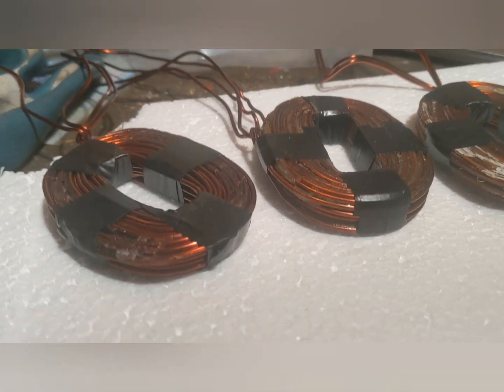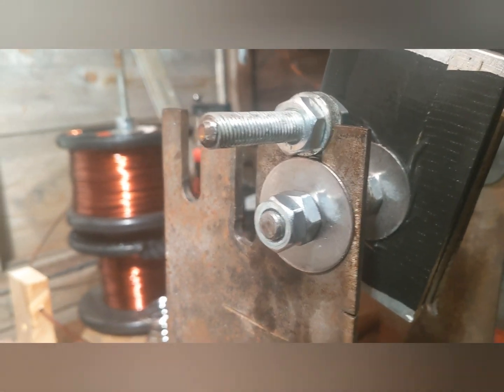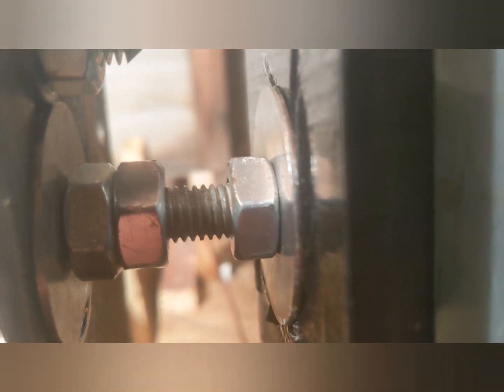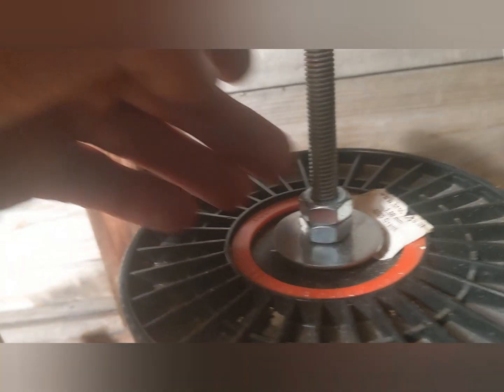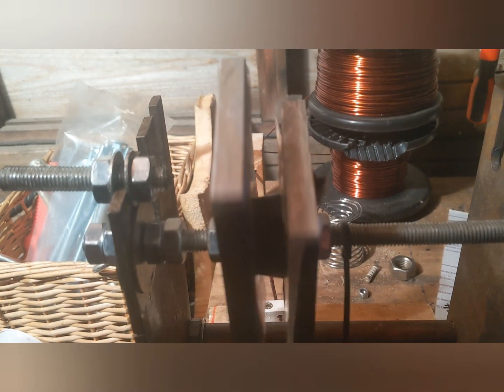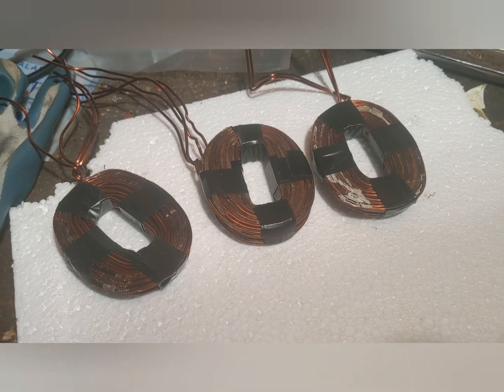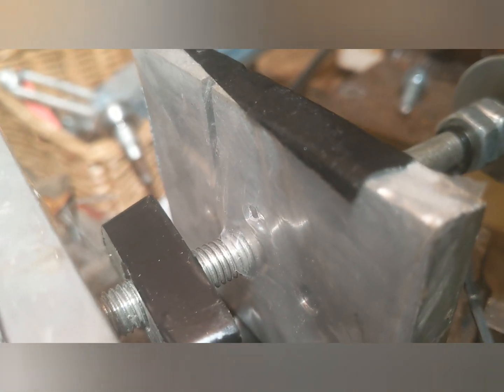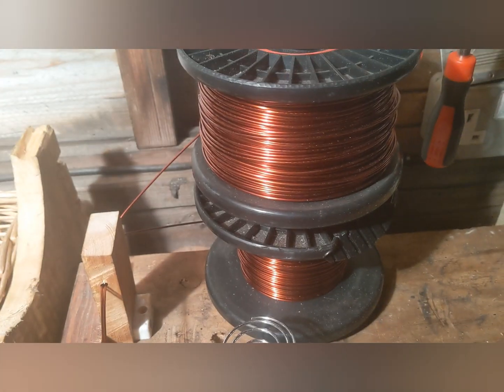Drill powered coil winder for making 12 Volt Wind Turbine coils, Free Energy for all !!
This is a quick video of the all metal Coil winder I have made , I have made 3 coils out of twelve and they are coming out very compact which is how I want them, when they are done they will be made into a Hugh Piggott style stator.

I will hopefully have the coils made in the next day or so , I will post videos of progress and also me winding a coil or two.